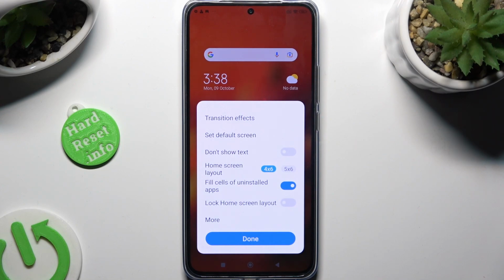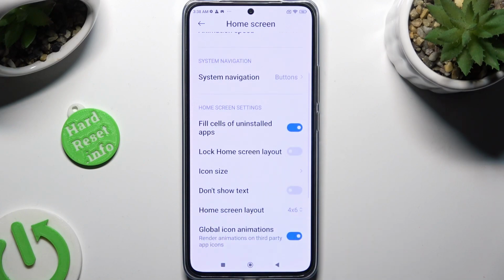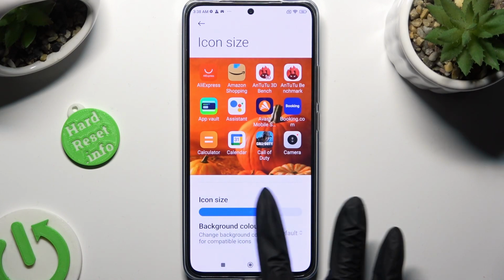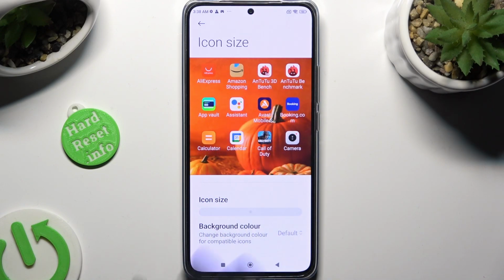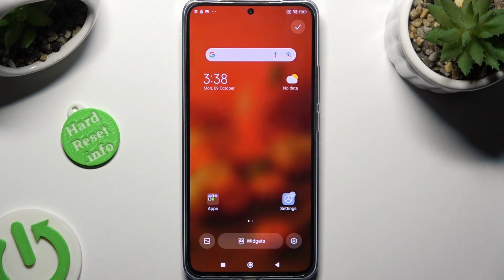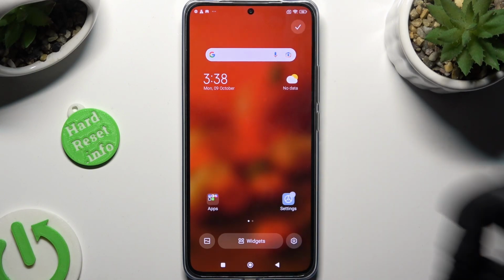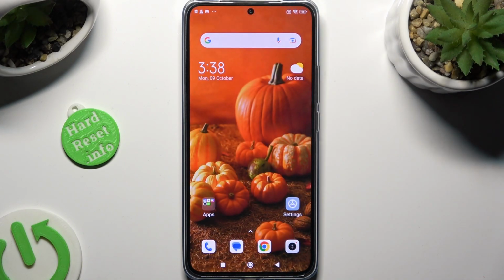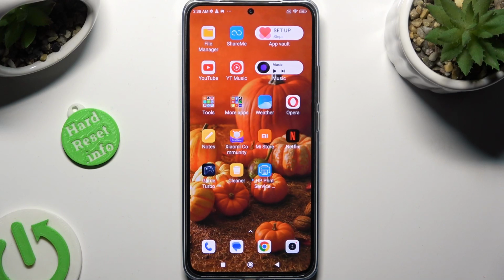How to Change Icon Size on Xiaomi 13T Pro - Resize Icons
Find out more about Xiaomi 13T Pro:
Greetings, everyone! In today's session, we will elucidate the process of resizing icons on your Xiaomi 13T Pro. We'll walk you through locating the icon settings and demonstrate how to adjust their size with a straightforward slider. We sincerely appreciate your presence and thank you for tuning in to this tutorial. Your support is greatly valued! If you want to know more about your Xiaomi 13T Pro, visit our YouTube channel.

How to resize icons in Xiaomi 13T Pro? How to adjust the icon size in Xiaomi 13T Pro? How to change the icon size using a slider on the Xiaomi 13T Pro?